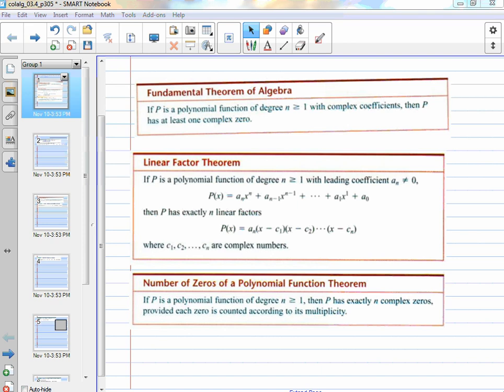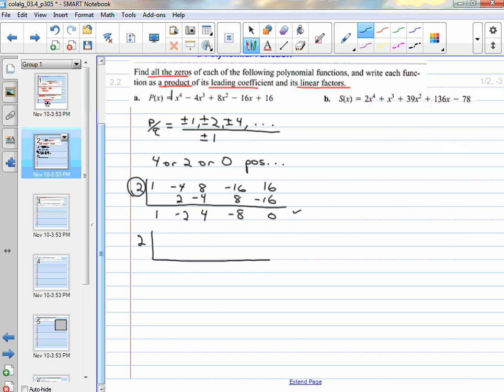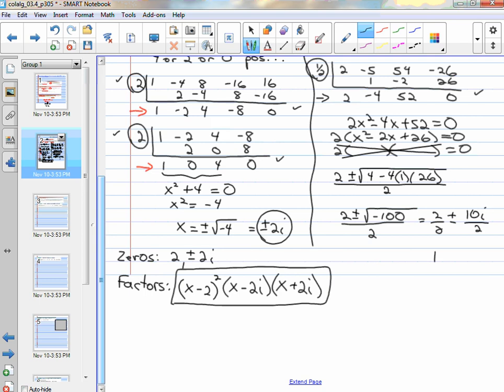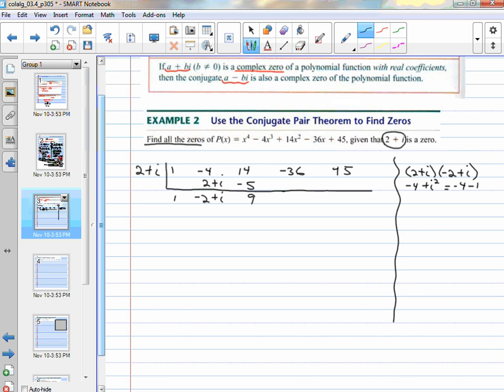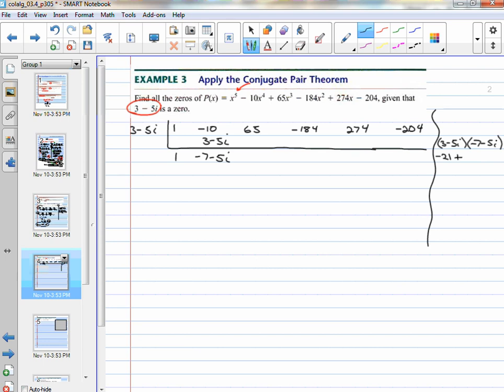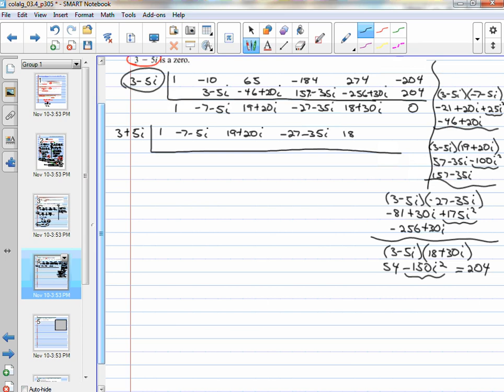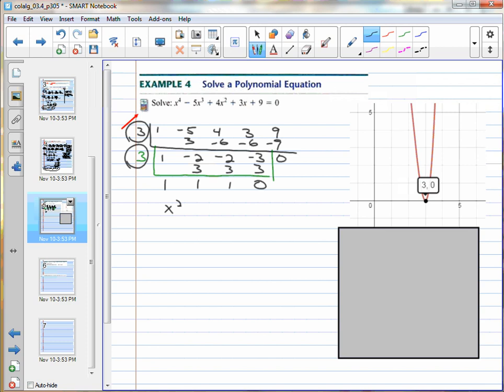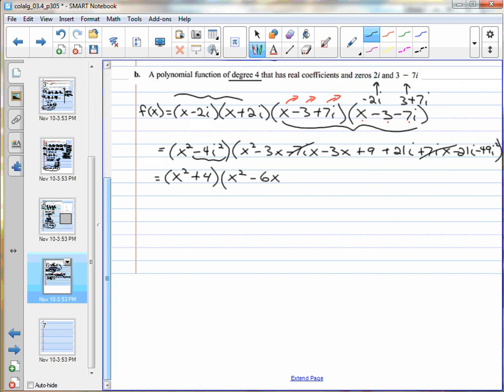College Algebra 3.4 Fundamental Theorem of Algebra